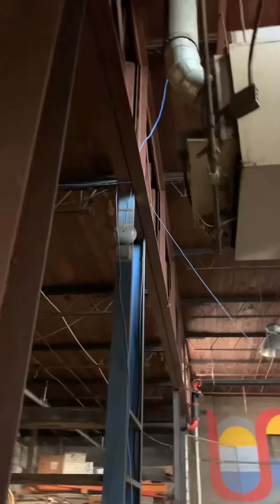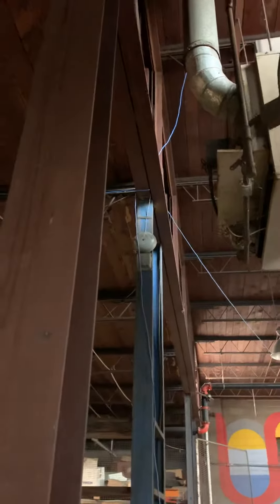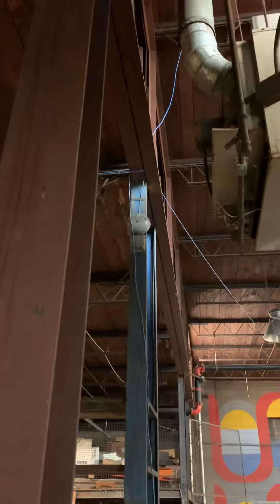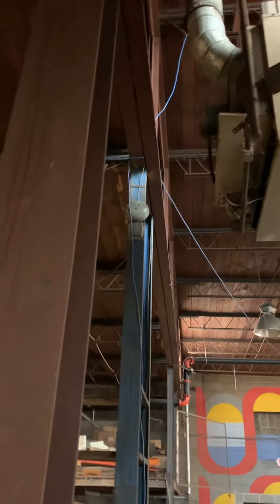Bb Princeton Manufacturing 10.22